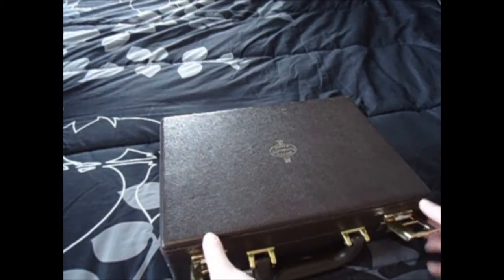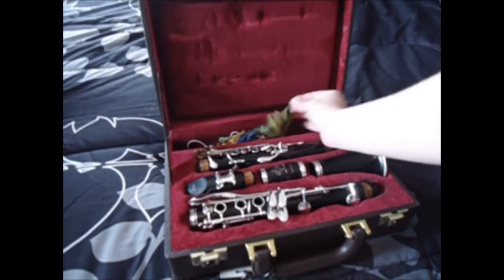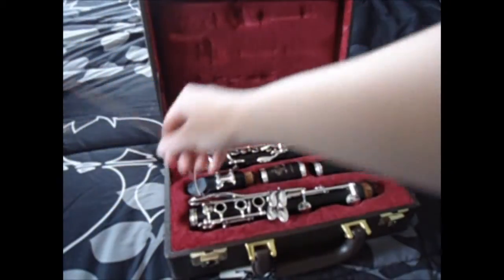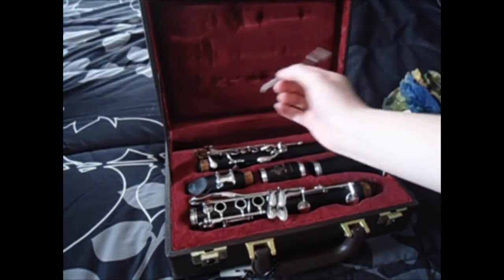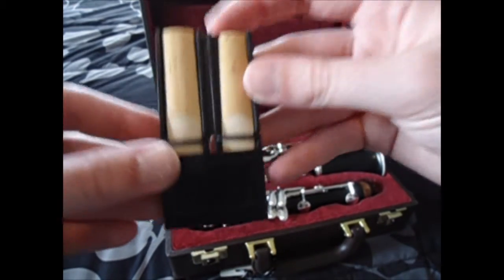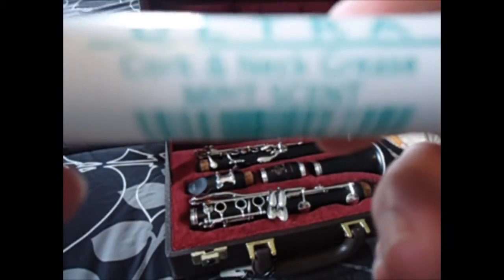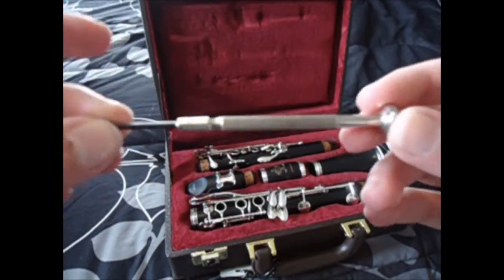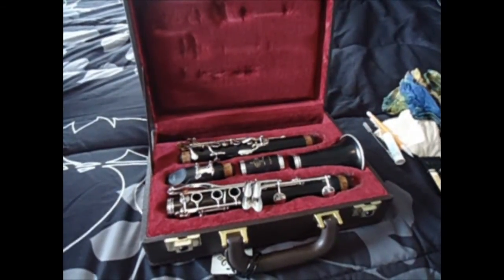What's in my clarinet case *links in description*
In this video I will show you all the items in my clarinet case.

*The only thing I could find with a key cleaner was this cleaning kit (Which I don't recommend) but I couldn't find one anywhere else